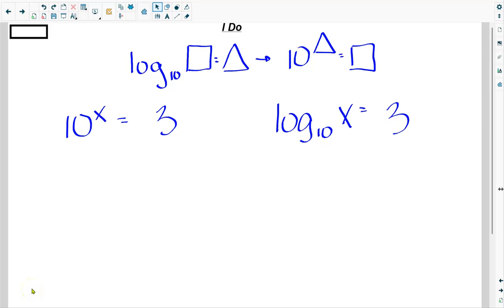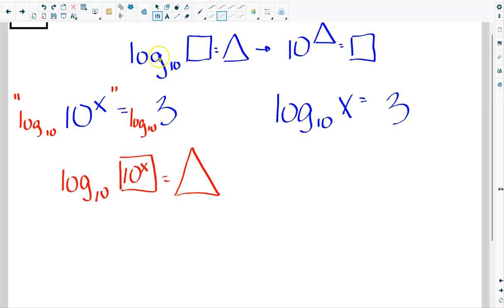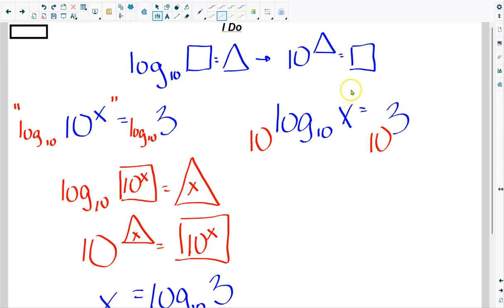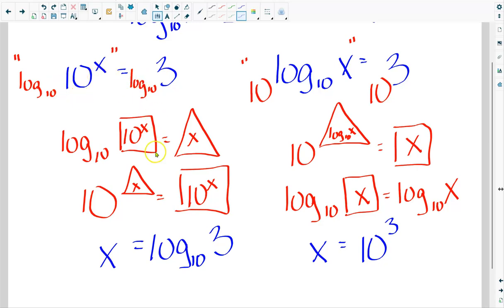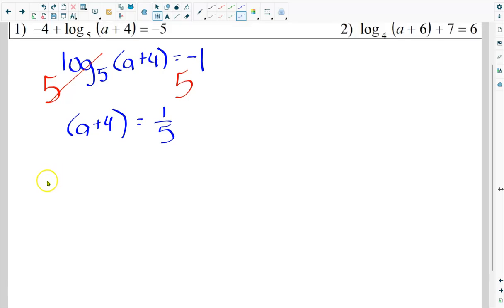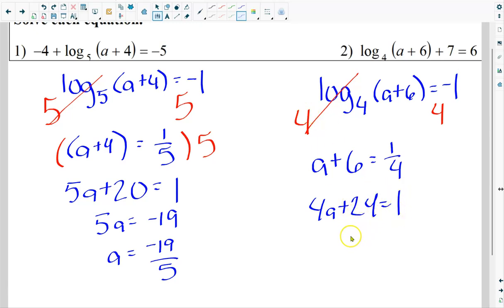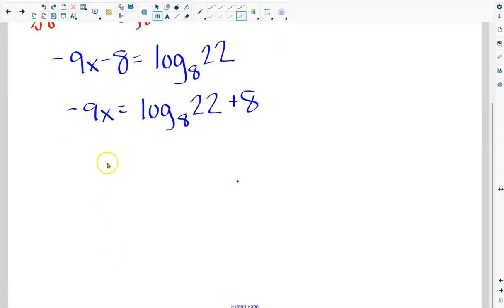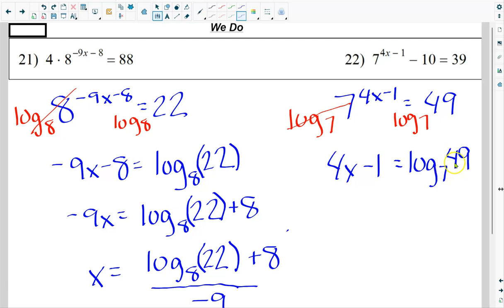A2 SOLVING LOGARITHM AND EXPONENTIAL EQUATIONS